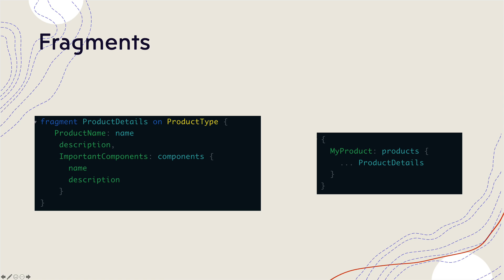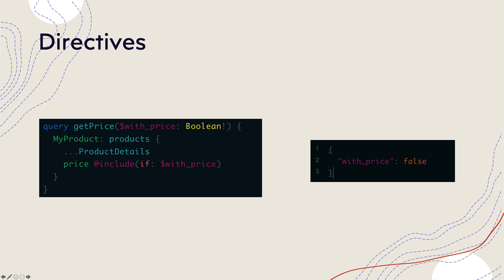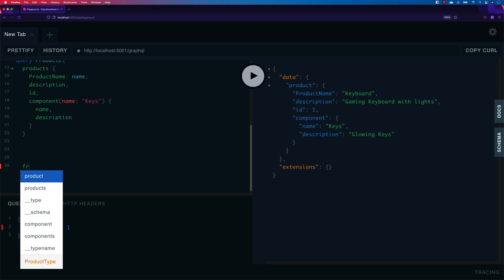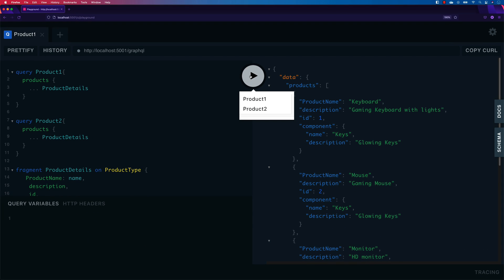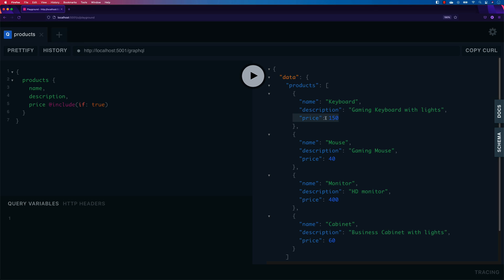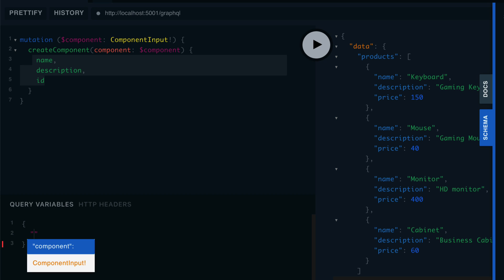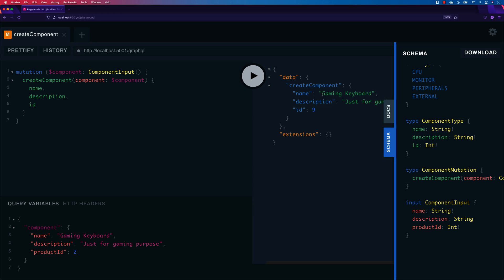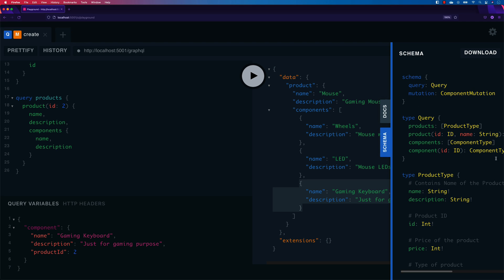Part 3 - Understanding GraphQL Queries (Mutation/Fragments/Directives)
In this video, we will talk about GraphQL basic queries components like Mutation/Fragments/Directives and understand how it's written in code.

Chapters
0:00 - Introduction
4:08 - Fragments
6:50 - Directives
8:57 - Mutations